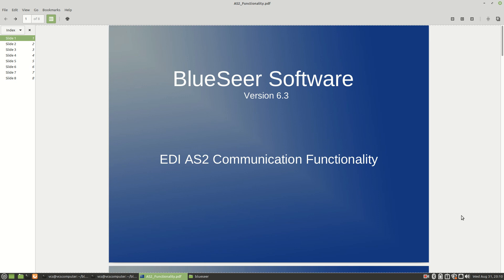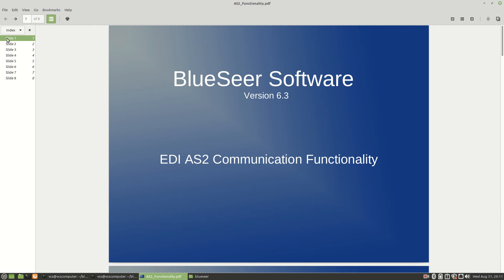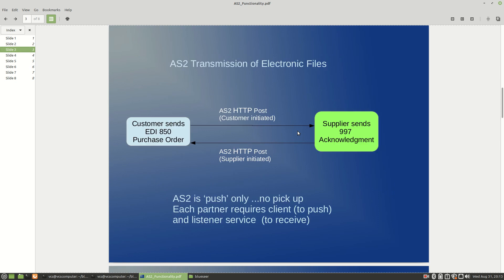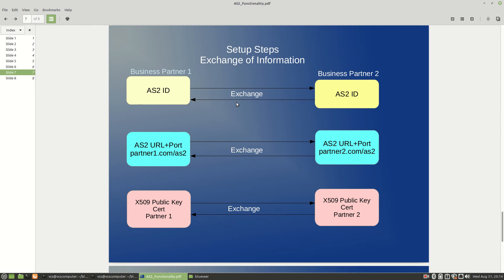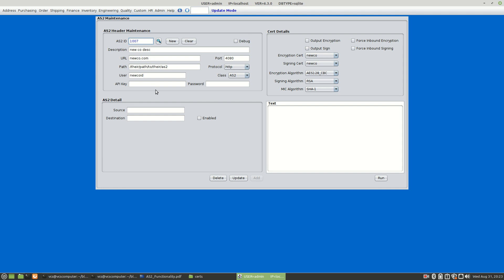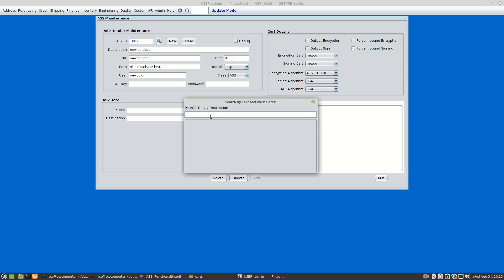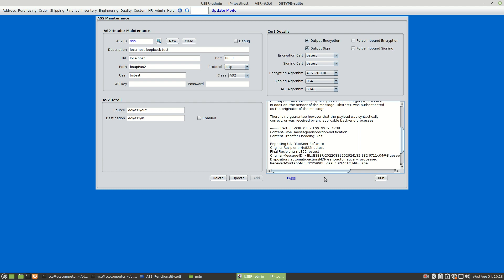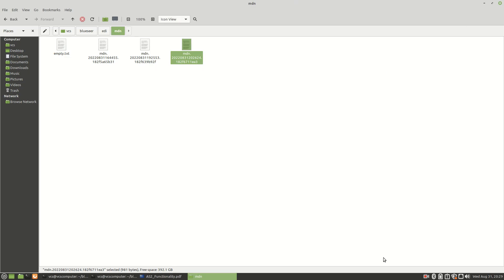EDI AS2 communication (Part 1 of 3) with BlueSeer Version 6.3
This video demonstrates the new AS2 communication functionality within BlueSeer ERP with the release of version 6.3.   It describes the key menus involved in setting up AS2 configurations as well as demos a loopback test of a sample AS2 transmission.